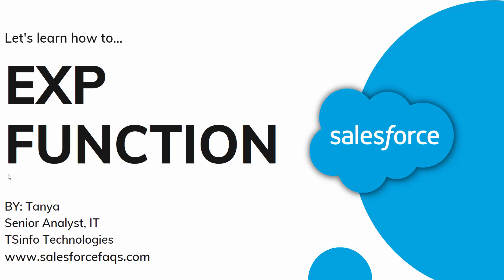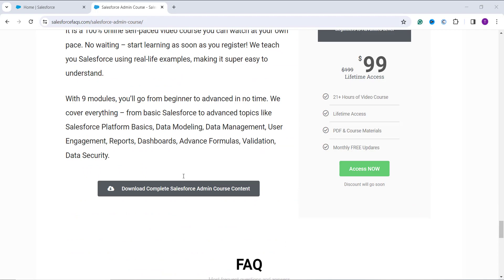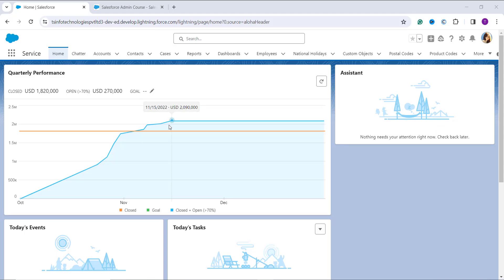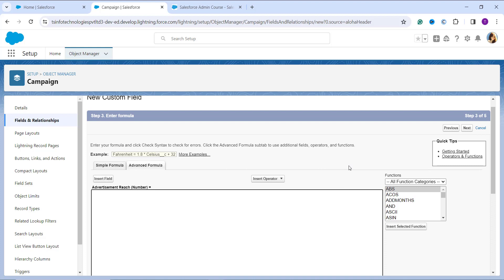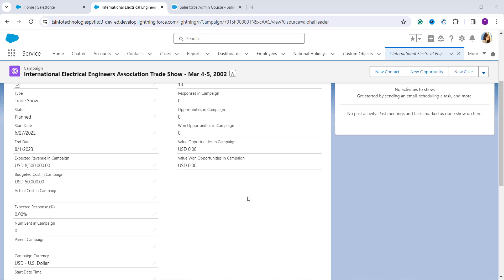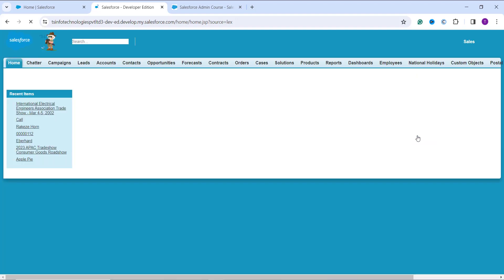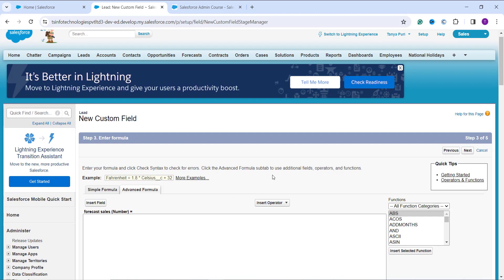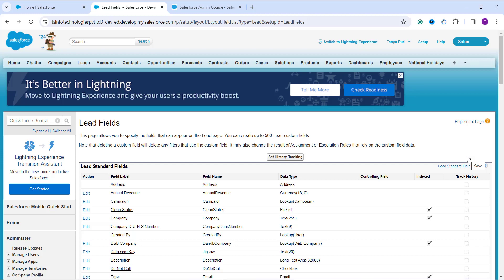EXP Function in Salesforce | Calculate Exponential Value in Salesforce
In this Salesforce Video Tutorial, I have explained the EXP function in Salesforce. I have explained how the exponential value is calculated in Salesforce.

I have also explained how to use the EXP function in Salesforce Lightning and Salesforce Classic with real business scenarios.